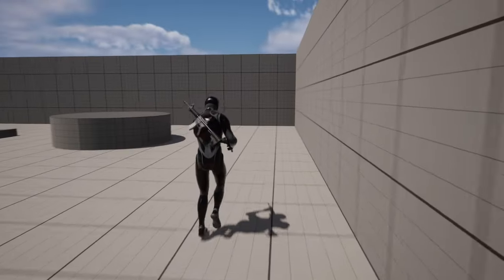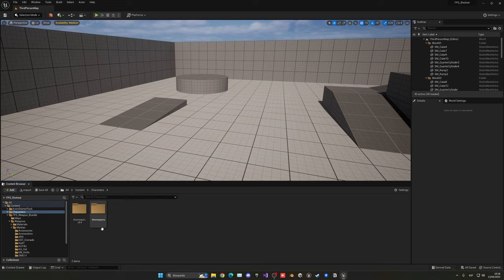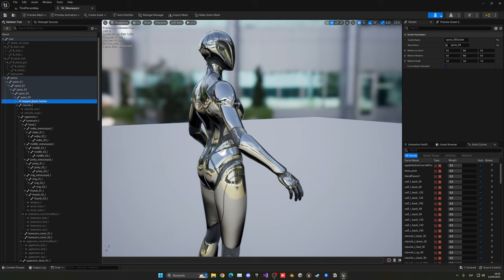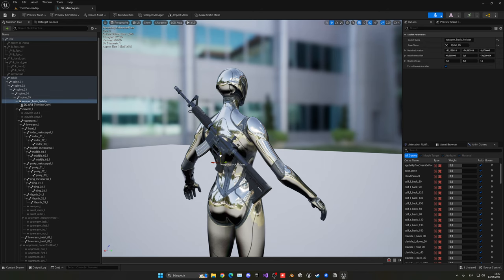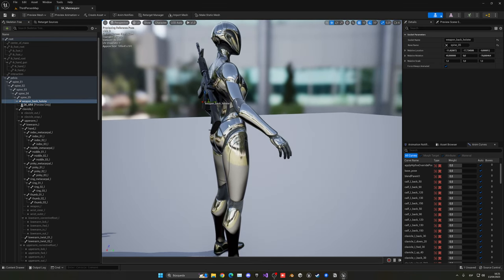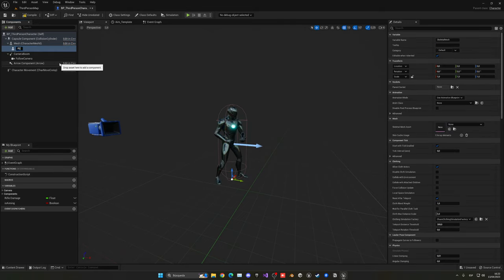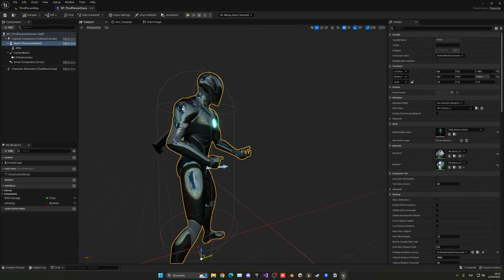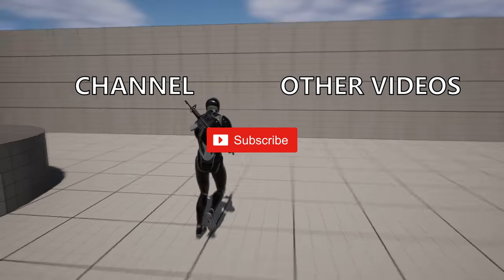How to Make a Simple Weapon Back Holster in Unreal Engine 5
Hello guys, in this quick and simple tutorial we are going to learn how to make a simple weapon back holster in Unreal Engine 5!